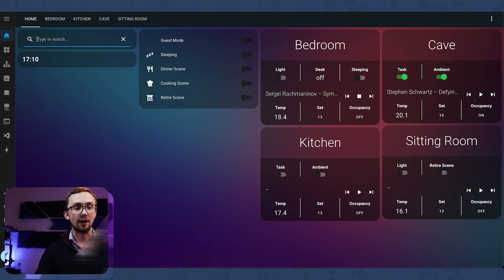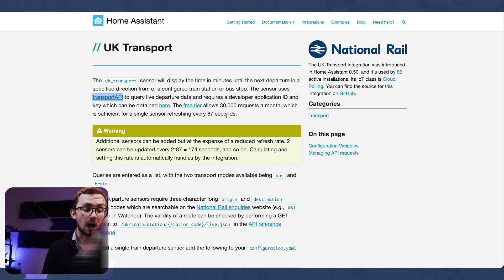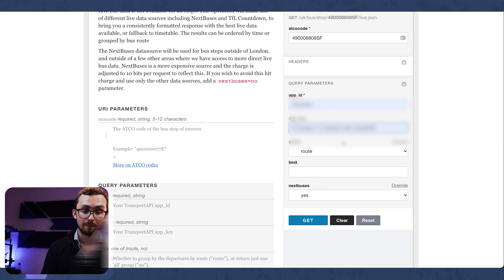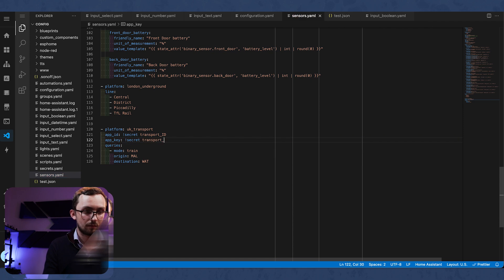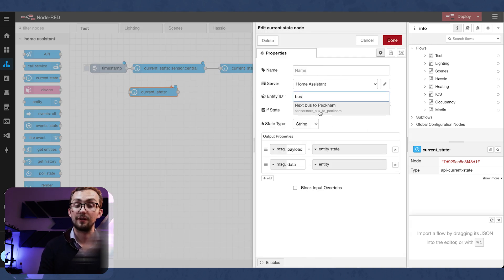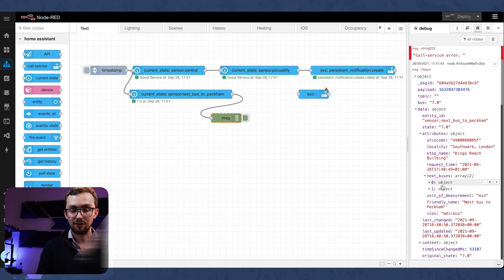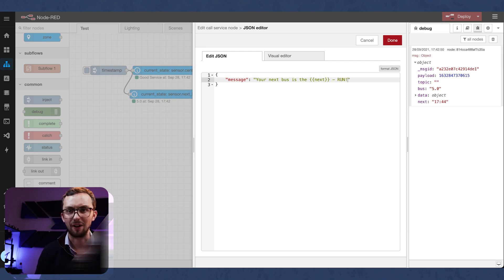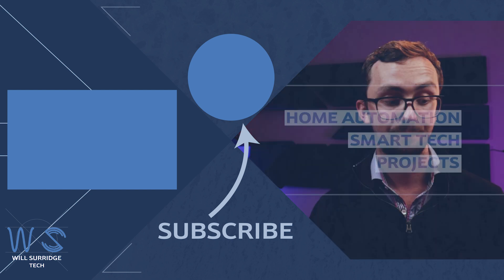UK Travel integrations in Home Assistant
Integrate your UK travel into Home Assistant. First we’ll look at the London underground integration getting service status updates on your favourite train line. Then we’ll go further and use the transportapi to get information about the next bus coming to your bus stop. We can then use this to create some simple automations, providing you with notifications.

Intro: 0:00
Underground: 0:43
TransportAPI: 2:18
Automation: 6:40

64GB San-Disk

▼ Amazon Products

▼ Camera Gear

64GB San-Disk

▼ DJI Products